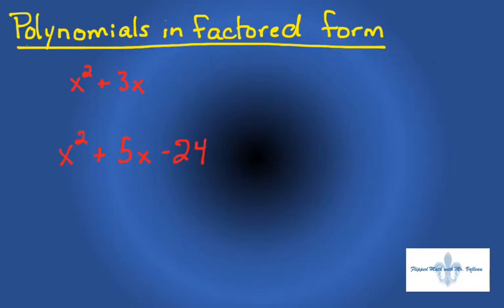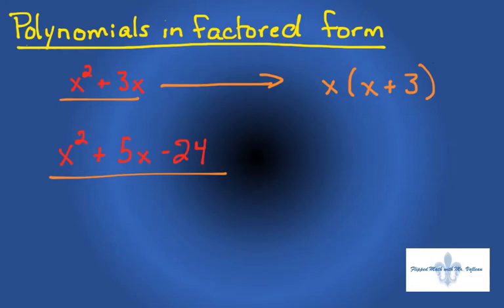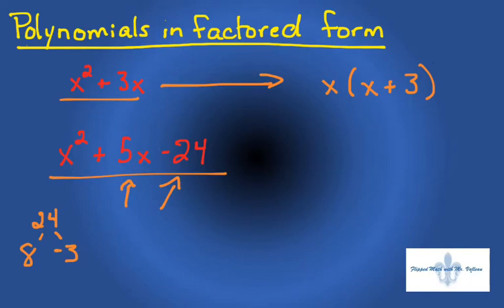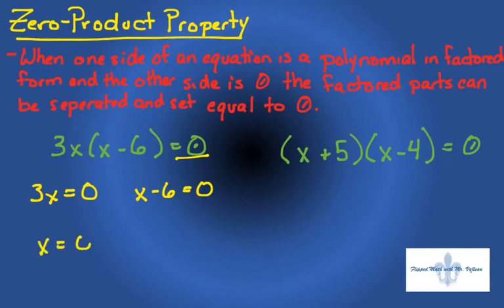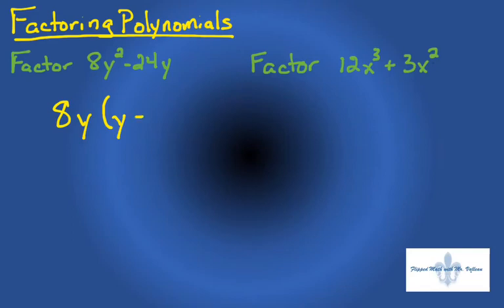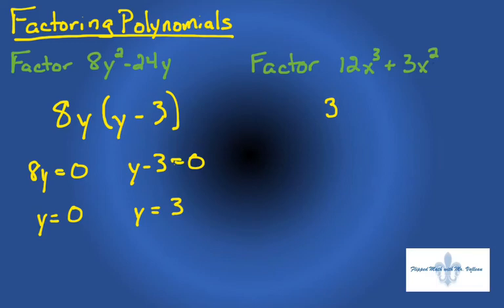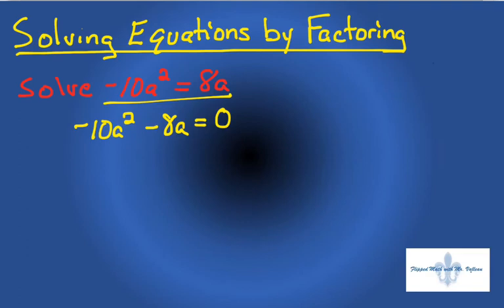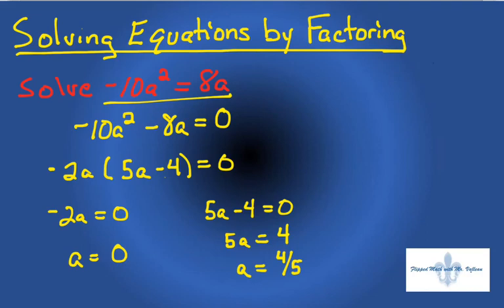Solving Polynomials in Factored Form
Flipped Math with Mr. Valleau